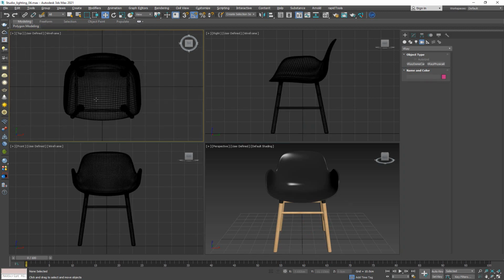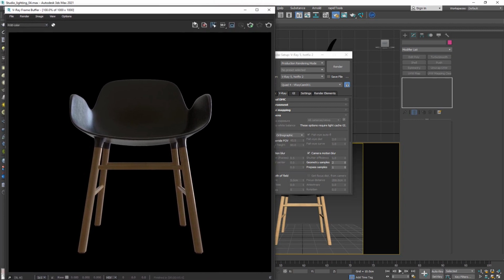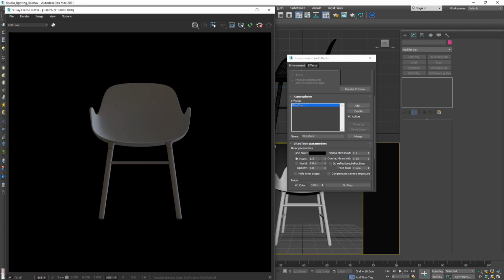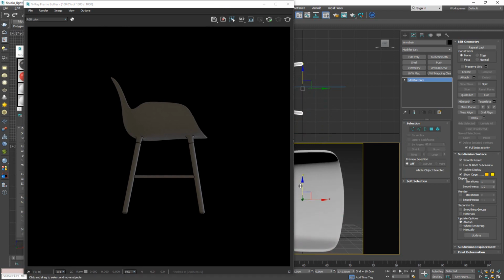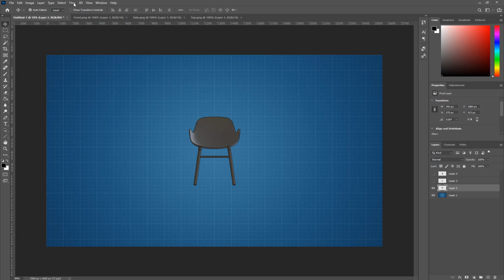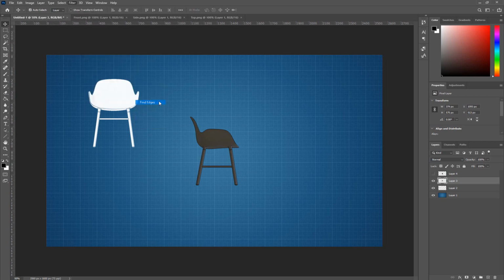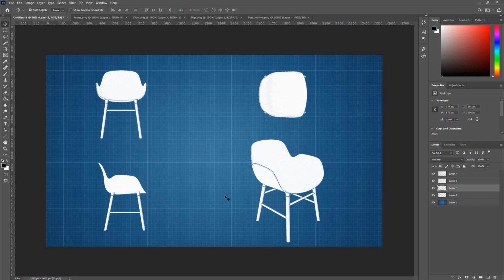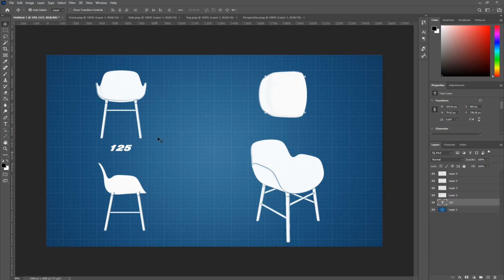Making Blueprints From 3d Models